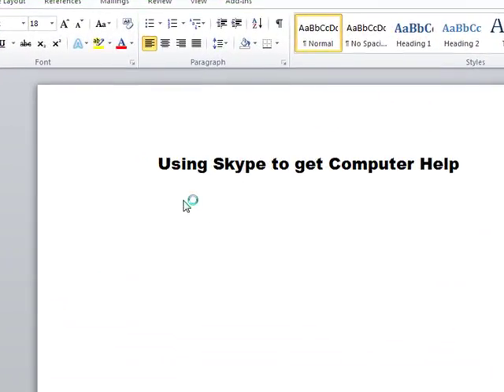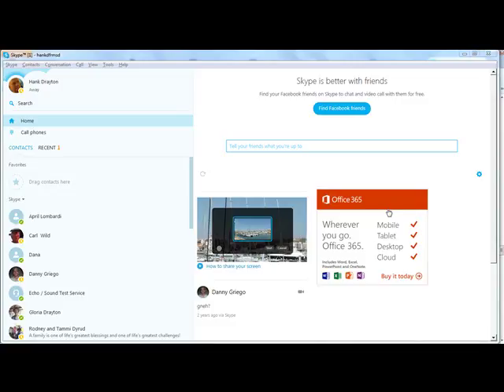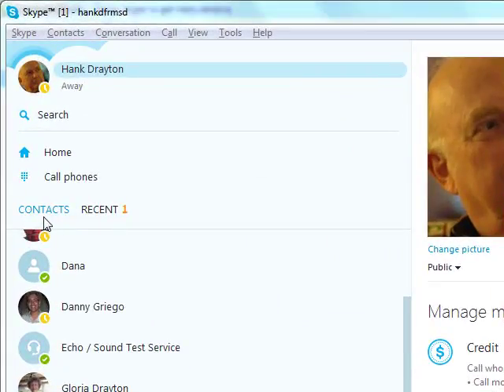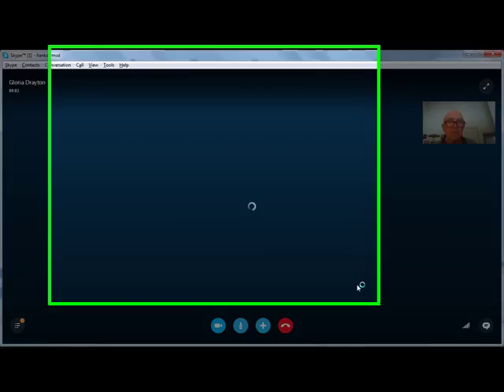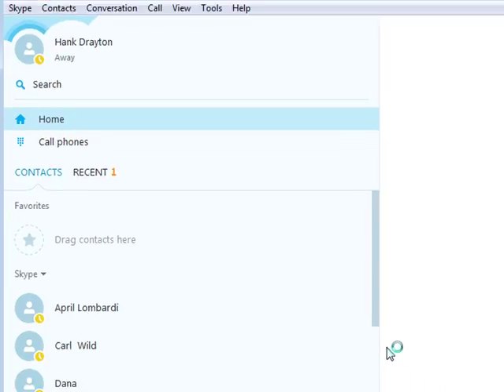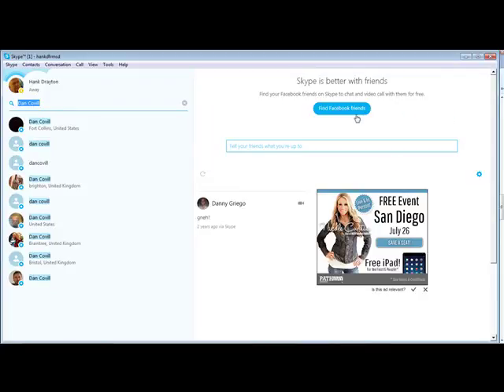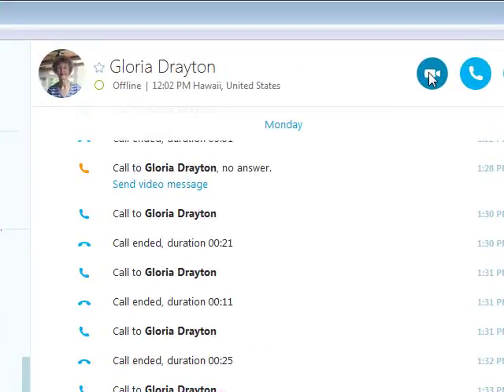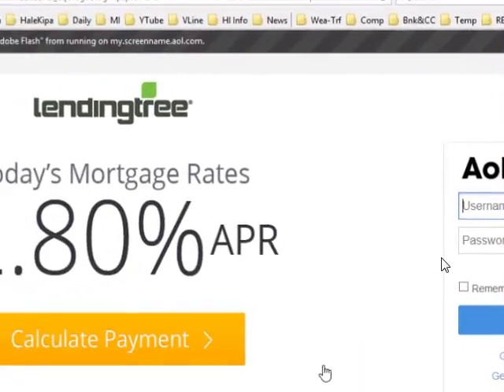Using Skype to get Computer Help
A description of Skype, and a demonstration of how it might be used to get Computer Help for members of the Seniors Computer Group.